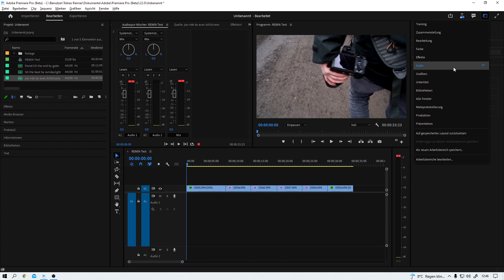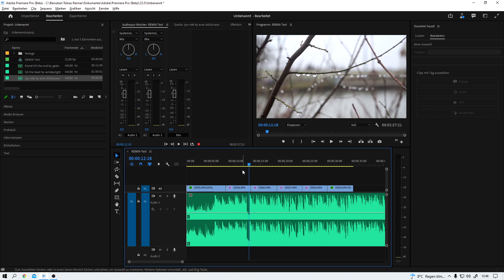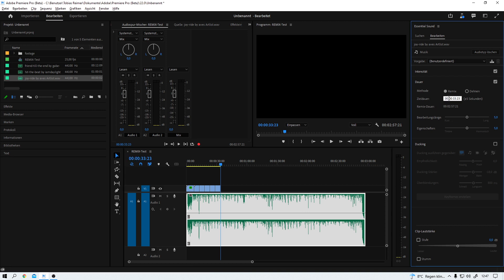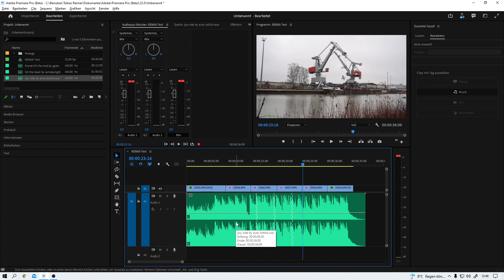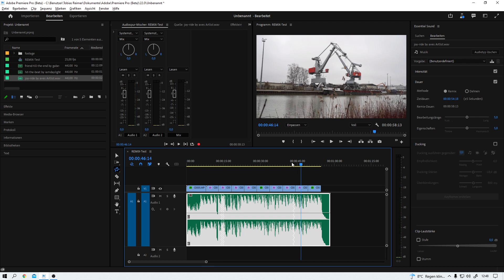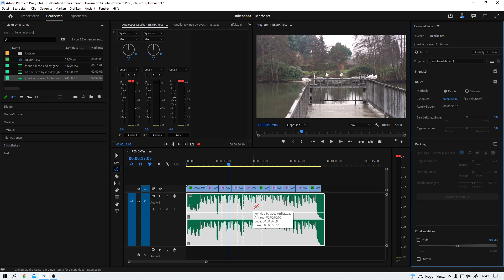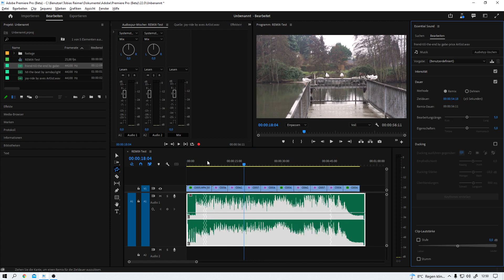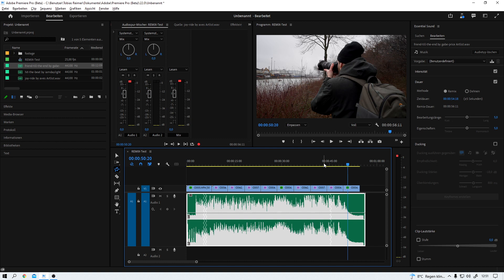REMIX - Fantastic new feature in Premiere Pro (BETA)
The beta version of Premiere Pro is currently hiding a new tool that I honestly hope will make it into the official version of the software as soon as possible. This tool goes by the nice name "Remix" and accelerates the shortening of songs tremendously.

If you want to try it out for yourself, you have to install the beta via your Creative Cloud app. Don't worry, this installation will not overwrite the normal Premiere app. You then simply have two versions on your computer.

So, let's go. Let's have some fun with audio in Premiere :)

0:00 - Intro
0:27 - Hello
0:50 - Remix in action
5:53 - Outro

Thanks everybody!!!